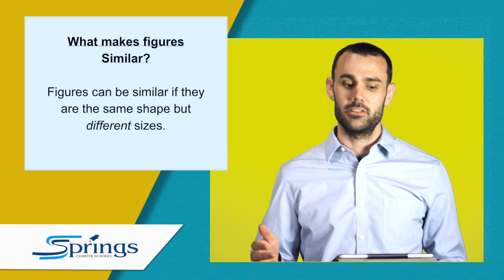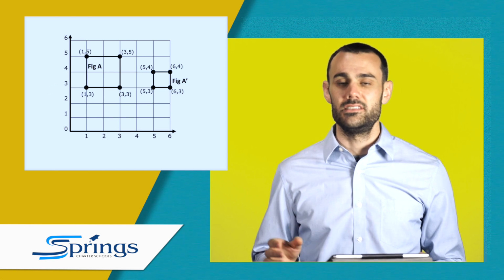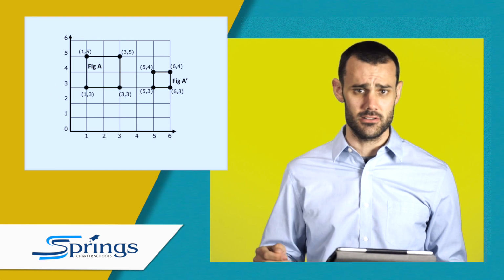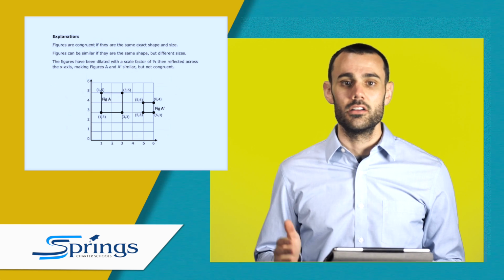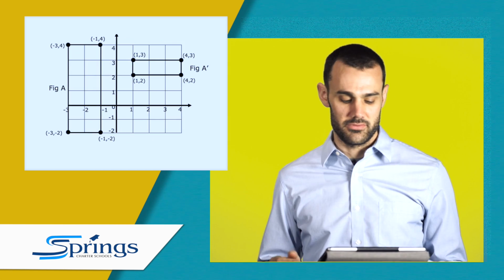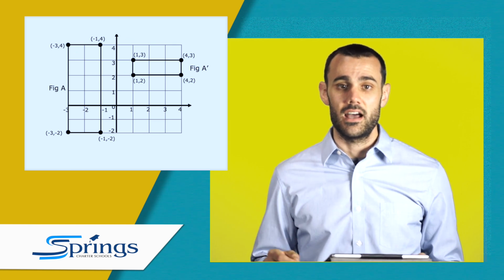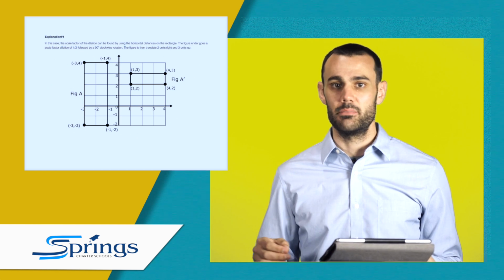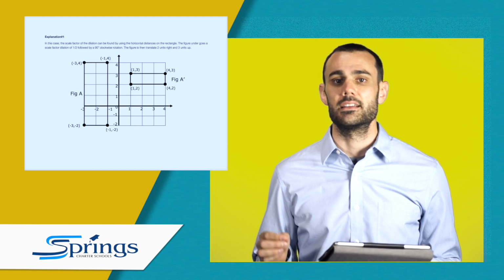Spring into Math 8 Chapter 11 Lesson 5